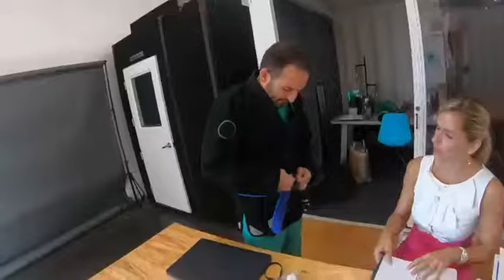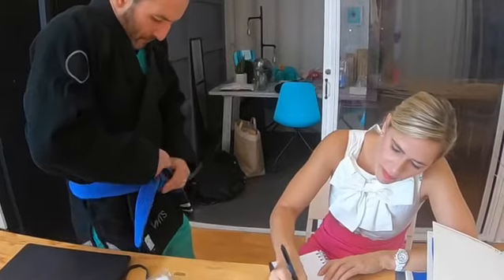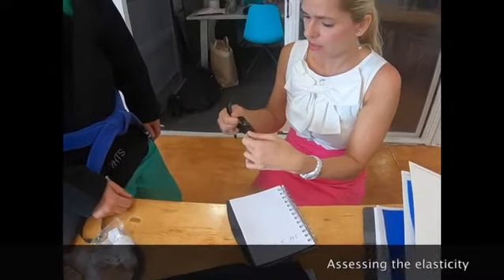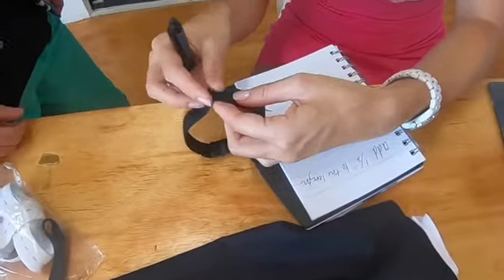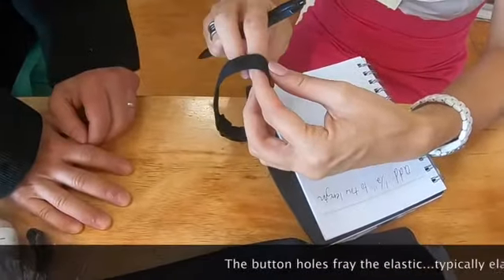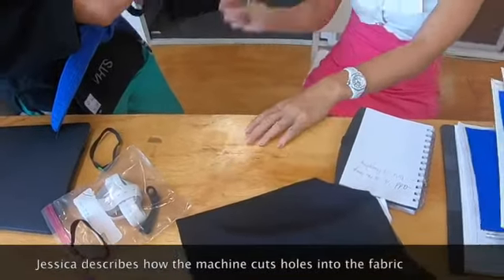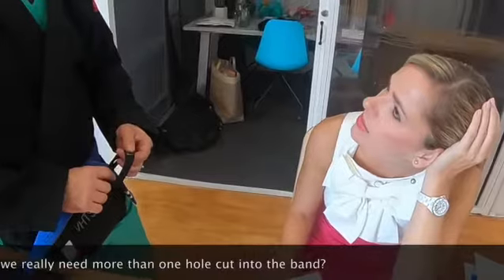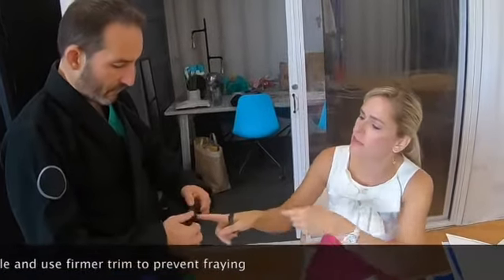MMA Fashion Designer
Watch our fashion designer improve a clothing sample for use in mma grappling. We do private label clothing design for startup brands. This is part of our activewear fashion designer. We manufacture activewear fashion designs.